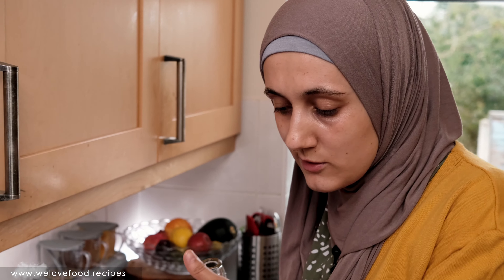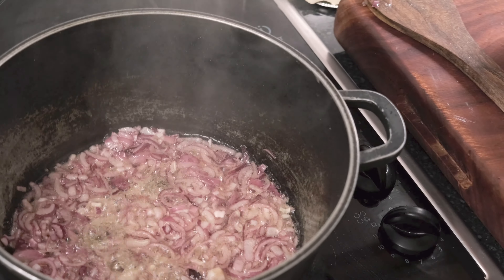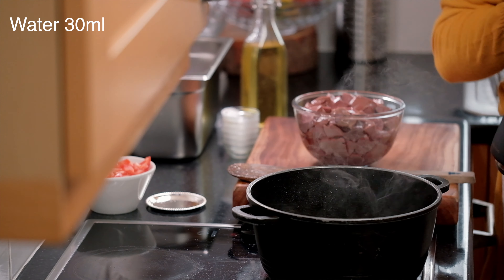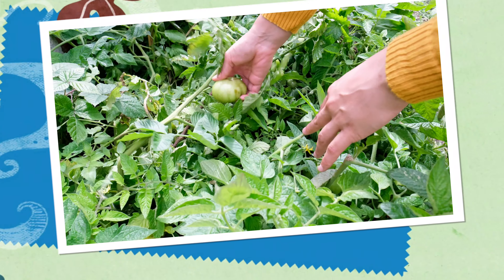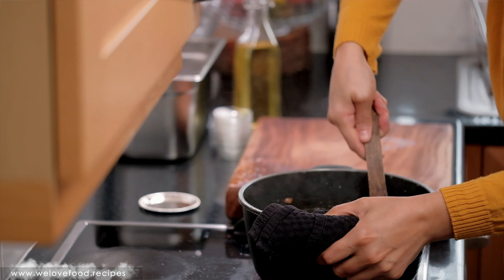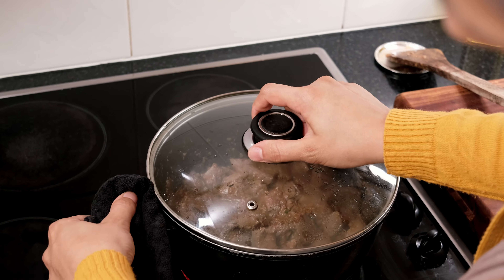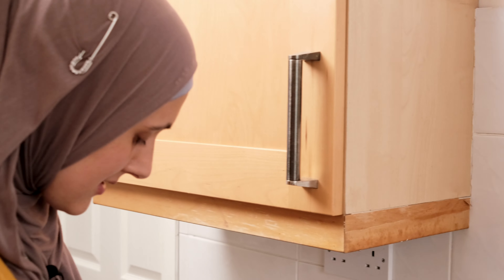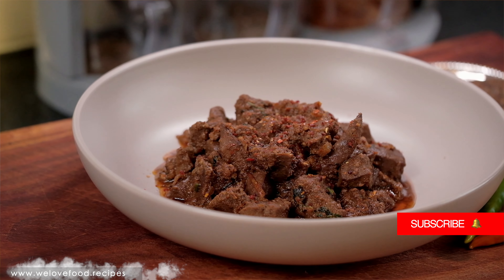Spicy Liver recipe with mutton, lamb or beef liver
Liver is high in vitamin A, folic acid, iron, and zinc. Liver is one of the most nutrient dense food, and it is a powerful source of vitamin A, B12 and many more. It is beneficial for eye health and for reducing diseases that cause inflammation, including everything from Alzheimer's disease to arthritis.

Ingredients for the liver recipe- 00:10
Cooking- 01:25
The finishing touch- 03:00
If you just search liver on the internet, it is full of similar liver recipes. what I have noticed that most of them are mutton liver recipe. But I think most liver recipes are universal and you can cook lamb, chicken, beef or mutton. Our recipe is also versatile so that you can cook all beef liver, lamb liver, mutton liver or chicken liver.
The liver is one of the healthiest nutritious food on the planet. I am not a health specialist but you may watch some of the health benefits videos I have found very interesting.

We have made this recipe spicy and flavourful as it is our most favourite. but you may also check some of our favourite recipes from another channel like these two